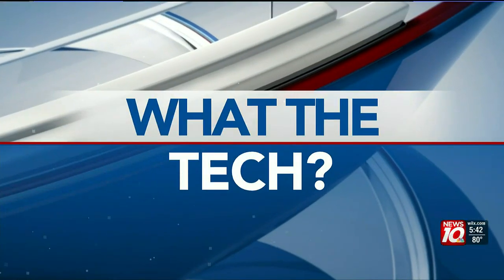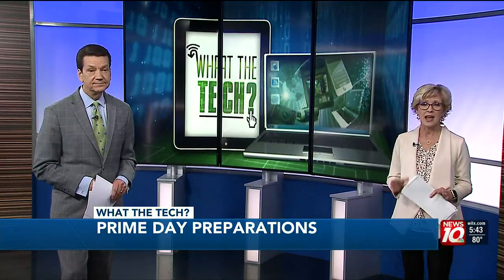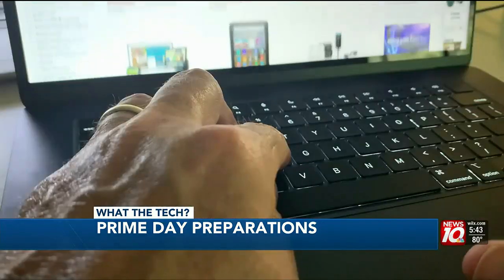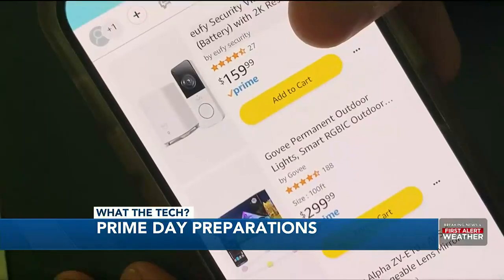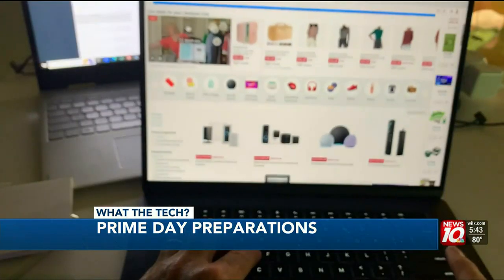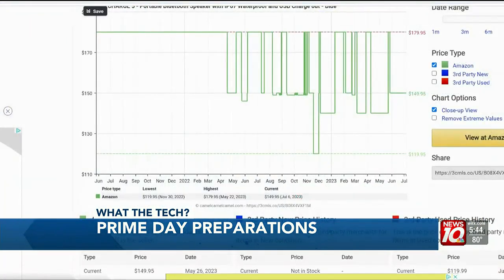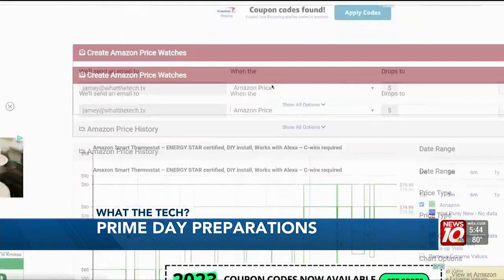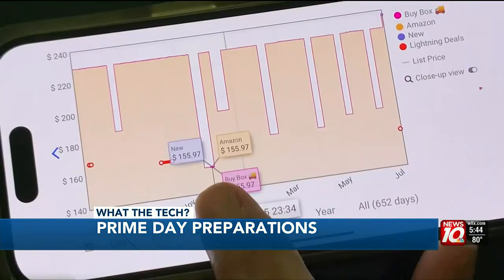What the Tech: Prime Day preps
Amazon Prime Day has historically been the best time to purchase electronics and tech gadgets.